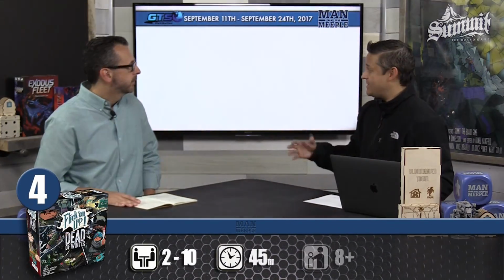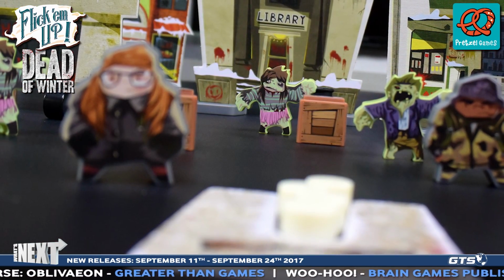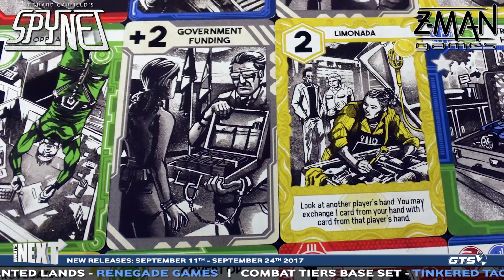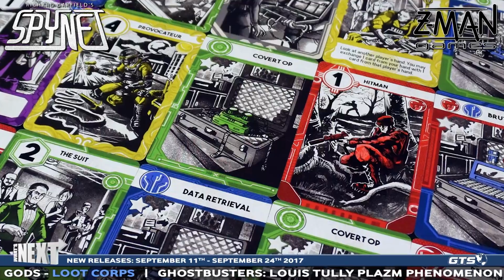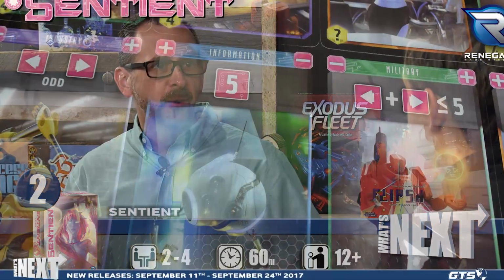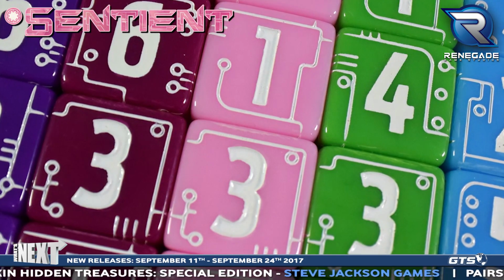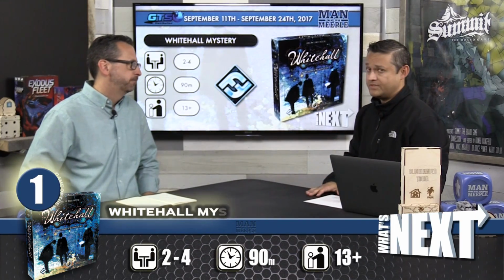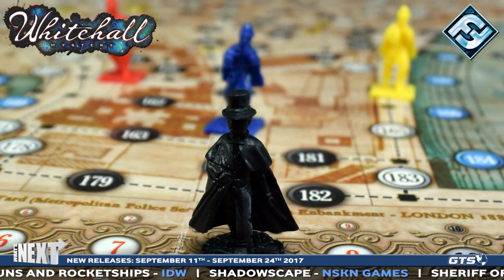What's Next September 11th through Sept 24th 2017 - New Releases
What's Next on your game table?

Find out here as we highlight the weeks of September 11th through September 24th 2017 and then visit your FLGS (Friendly Local Game Store) to reserve your copies today !!